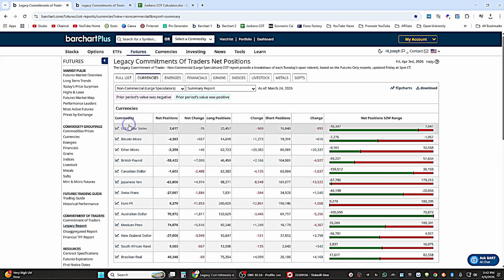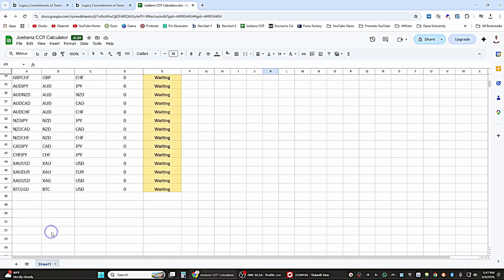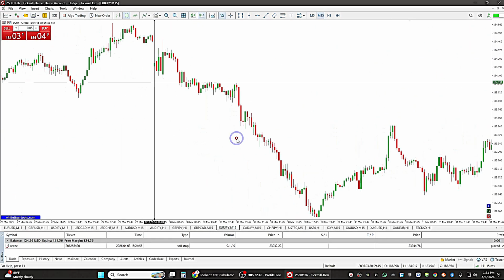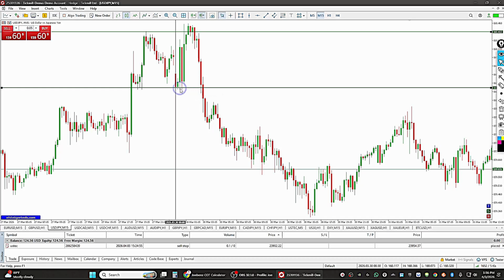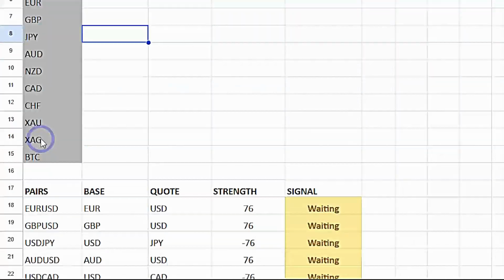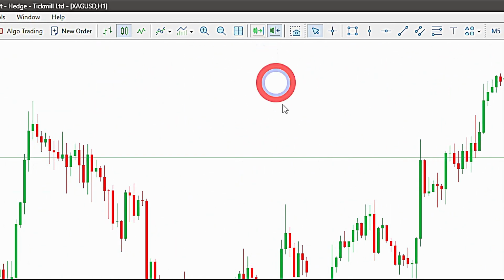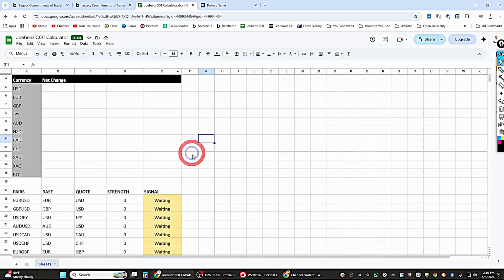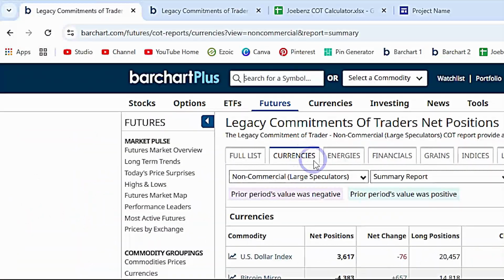COT Calculator Latest Update You Must Watch Now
COT Calculator Latest Update You Must Watch Now reveals powerful new features designed to enhance your trading strategy using the COT calculator. Discover how this latest update improves accuracy, simplifies analysis, and helps traders maximize profits with COT report insights. Whether you're a beginner or pro, this COT calculator update gives you a smarter edge in market forecasting and decision-making.

📜 Video Chapters
00:00 Introduction & What You’ll Learn
02:18 Understanding Net Change & Market Bias Strategy
03:31 Introducing the COT Calculator & How It Works
05:14 How to Input Data into the Calculator Step-by-Step
06:34 Euro JPY Strong Sell Example & Chart Confirmation
10:35 USD JPY Trade Example & Entry Strategy
14:57 Gold Strong Buy Example & Trend Analysis
18:16 Silver & CHF JPY Examples Using the Calculator
22:11 How to Access & Purchase the Calculator
25:20 How to Find COT Data & Final Tips